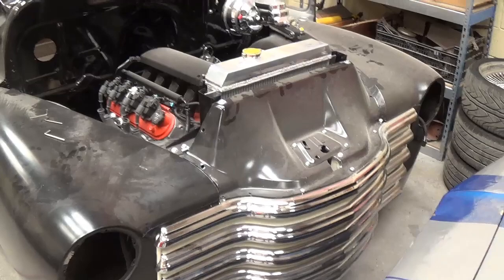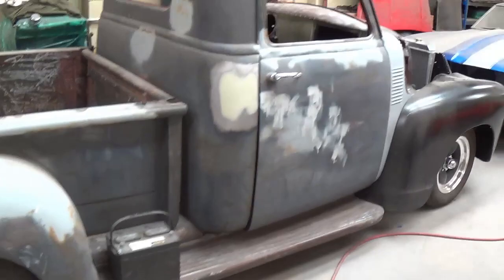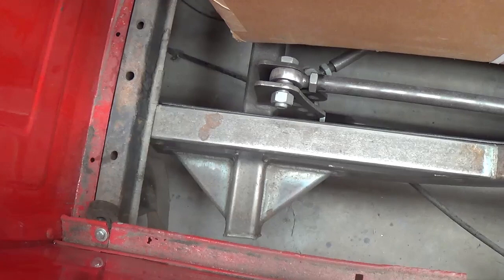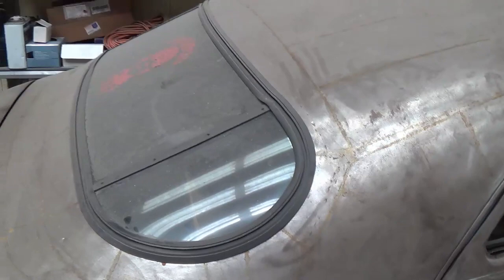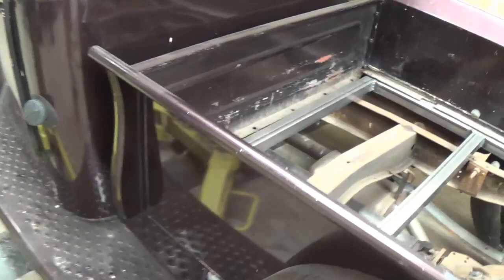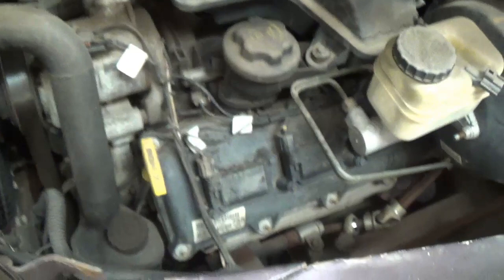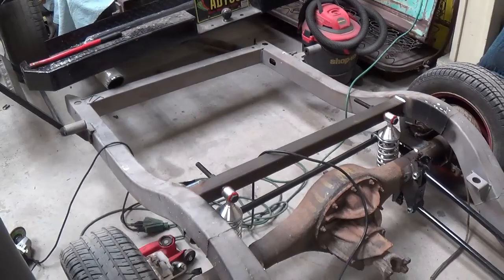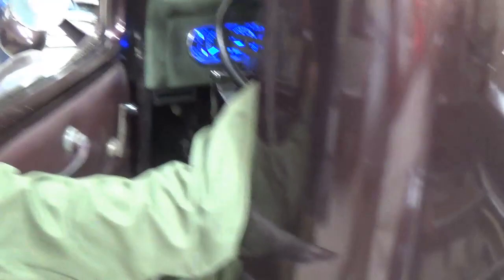Harry's Hot Rod Shop, Part 2: More Hot Rods & Customs Under Construction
In this Part 2 video, we will check out several different cars and trucks currently being worked on in the Hot Rod Shop: '54 GMC pickup, '56 Chevy Pickup, '50 Merc, '42 Dodge pickup, '52 Chevy Pickup, and a ''56 Chevy car chassis.